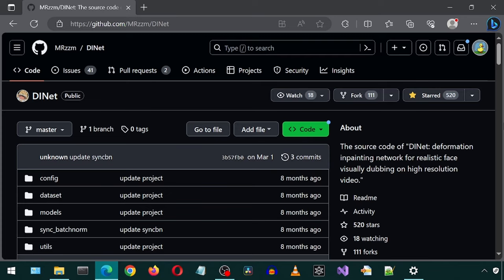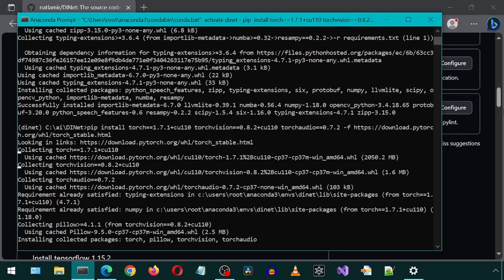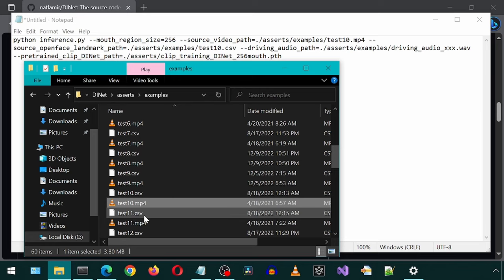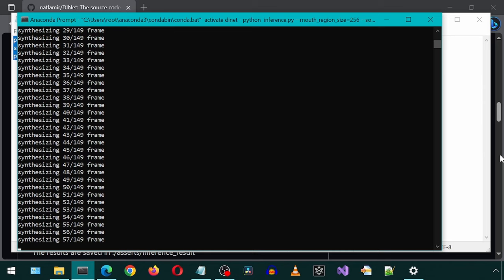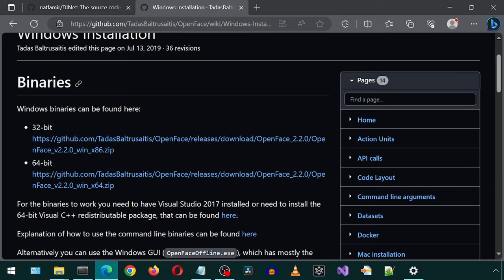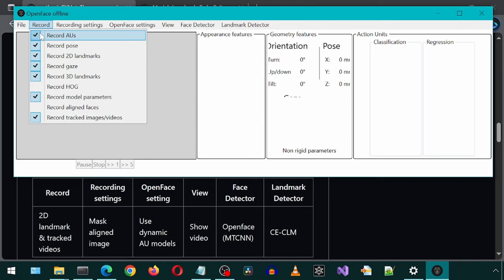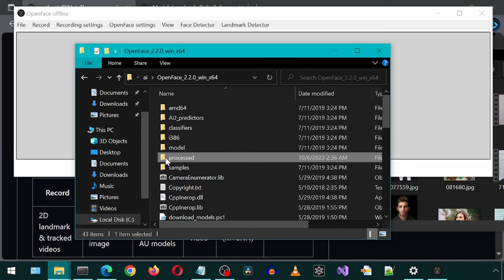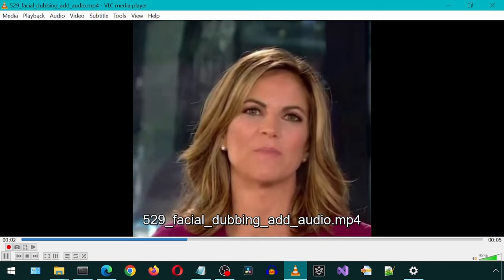DINet & OpenFace (high accuracy HD lip sync) Install on Windows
Installing and using the DINet & OpenFace for high accuracy lip sync of HD video. This appears to be more accurate than wav2lip. I am liking this application / workflow for this kind of process.

0:00 Intro
0:17 Install DINet
1:40 Run DINet
3:54 Install OpenFace
5:19 Run OpenFace
6:38 Test

voice = eleven labs